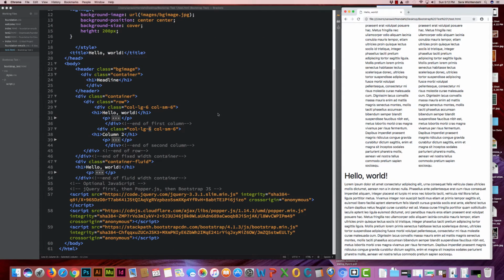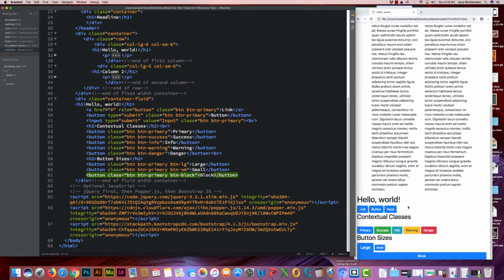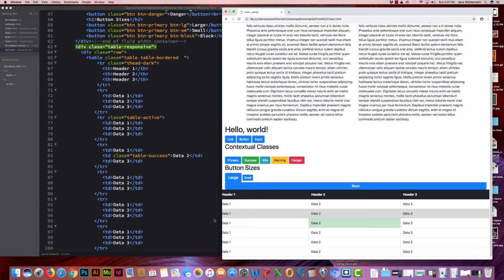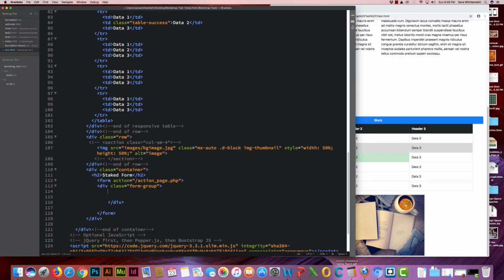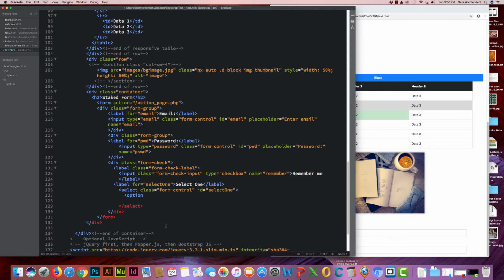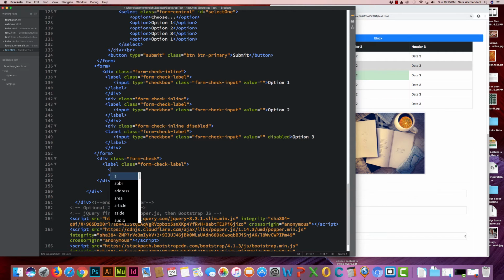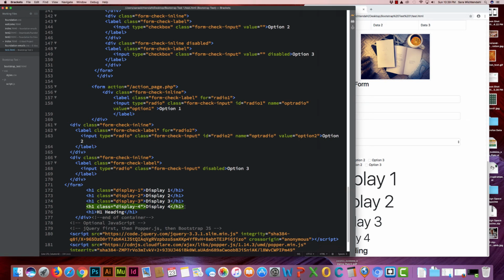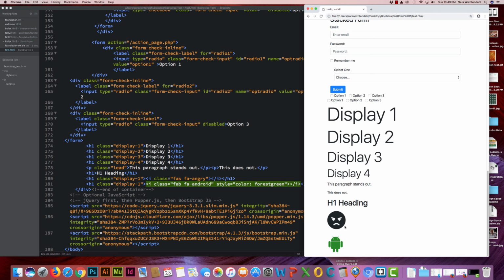Introduction_to_bootstrap_part2